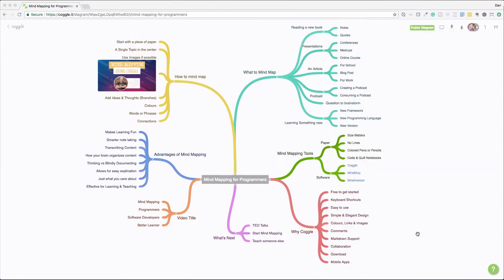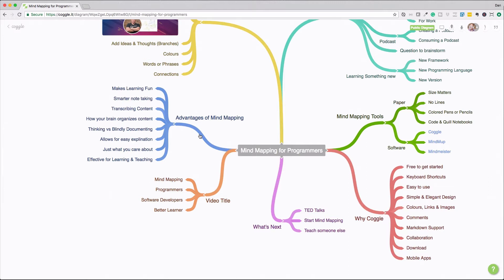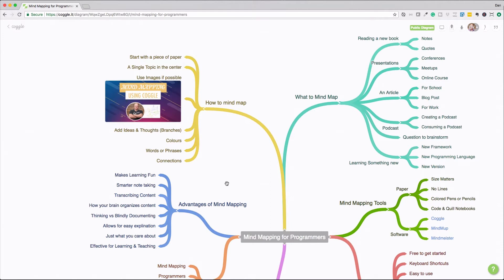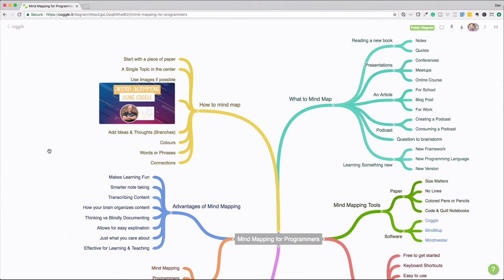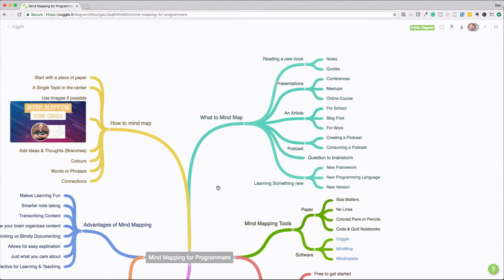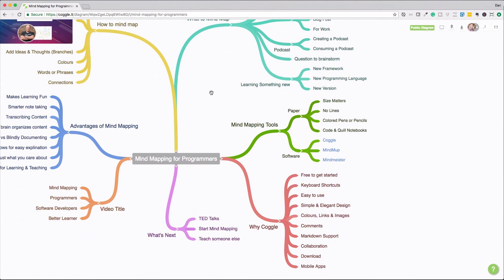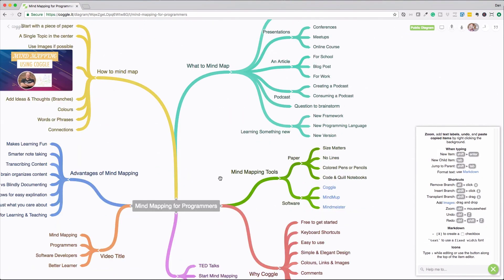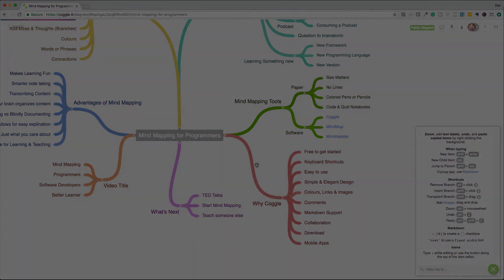Improve your programming skills: mind mapping for programmers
What if I told you that I had a tool that would help you become a better programmer. Would you be interested in that? Of Course you would. Not only will this make you a better programmer but it will help you organize your thoughts and help you become a better learner.

Today we are going to talk about mind mapping. Mind mapping is a method that you can use to collect your thoughts in a way that promotes and stimulates learning. What we are going to do is jump right into a mind map that I created when I wanted to produce this video that taught the advantages of mind mapping for programmers.

Links to things we talked about in this video.